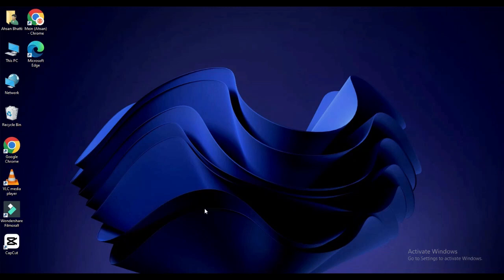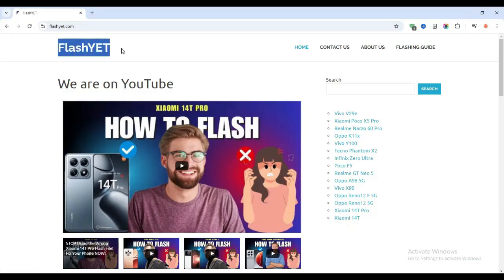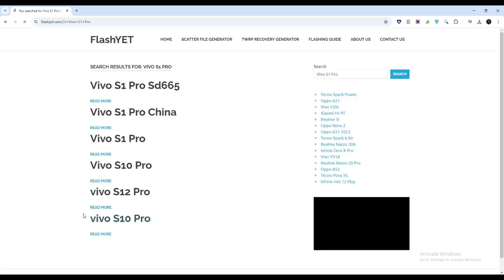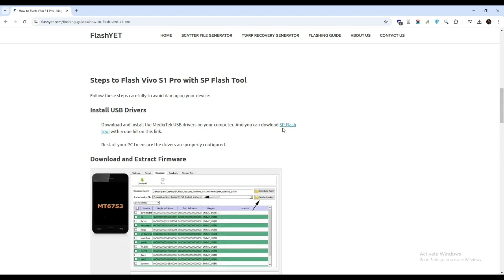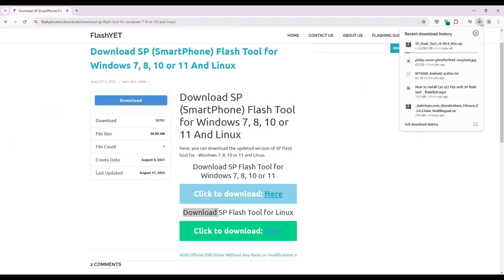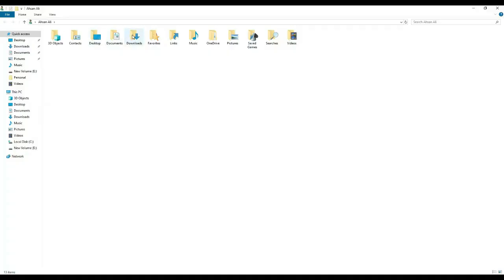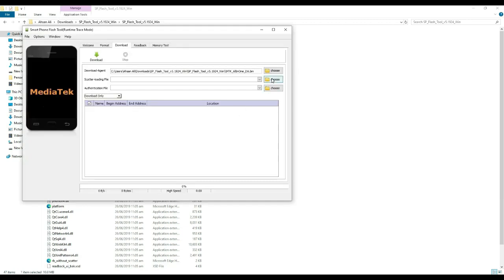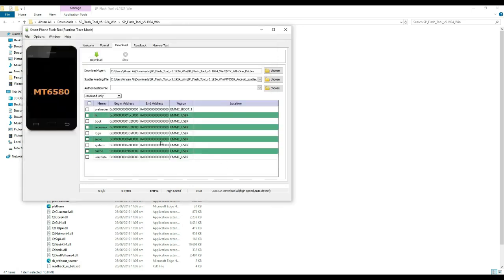Vivo S1 Pro Flash File vs Android Flash File Which One Reigns Supreme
In this video I will tell you about flashing of Vivo S1 Pro so watch complete video and like then once share. Flashing guide with sp flash tool by connecting your mobile with pc.

By watching this tutorial you can also flash the Vivo S1 Pro.

1. We can flash to android stock Rom
2. Easliy Flash custom ROM for Vivo S1 Pro3. Application for fixing bricked or unbrick device
4. Easy to read, write parameters
5. We can erasing, formatting data and reset your MTC based devices as Vivo S1 Pro

1. You will have Pc or have Laptop
2. You need USB data cable for the device
3. Drivers download (MediaTek USB-VCOM drivers)
4. Download Scatter file and files to be flashed
5. Note Backup the device
6. SP Flash Tool Download